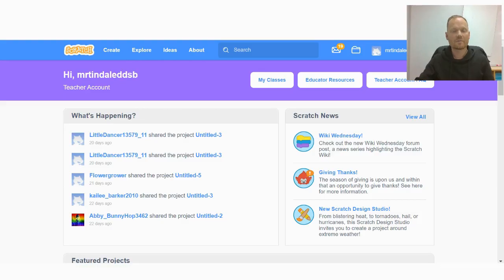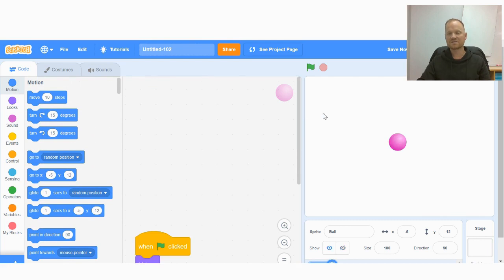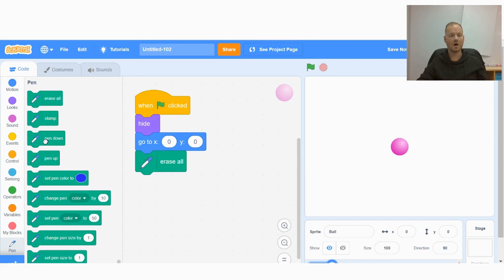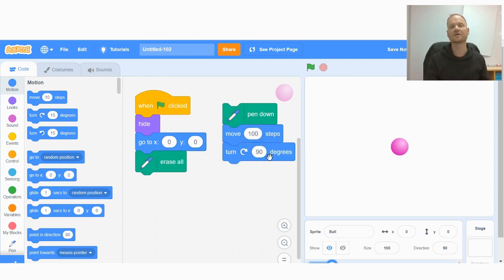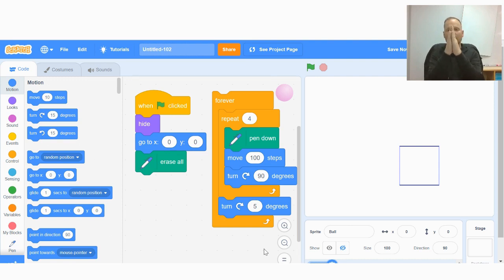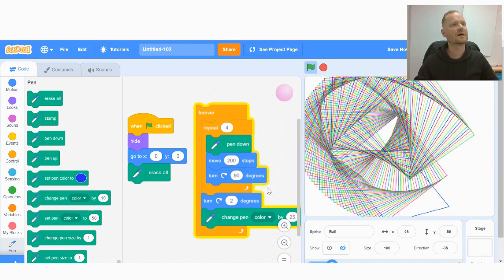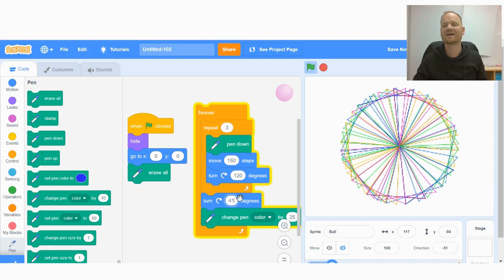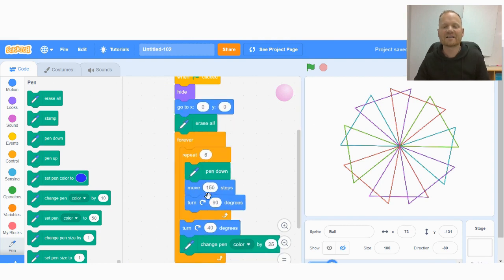Coding Mixed with Art and Math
Welcome! Here is a step-by-step video to that blends polygons and math, with art. At the end of the lesson, I show students some ways to hack the art project.